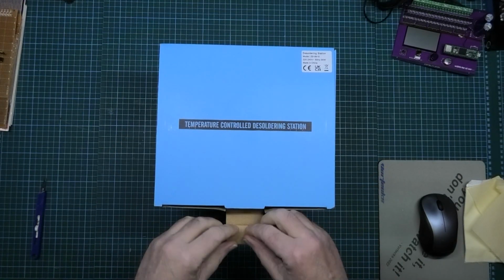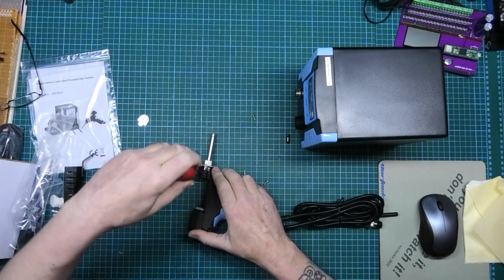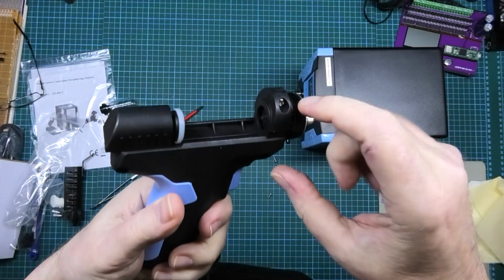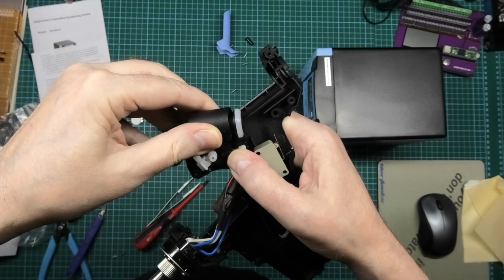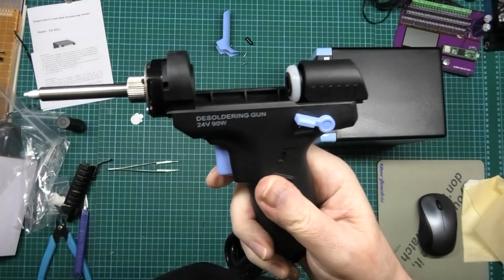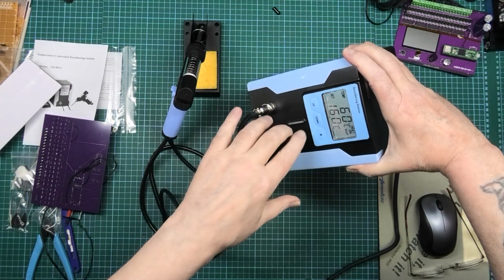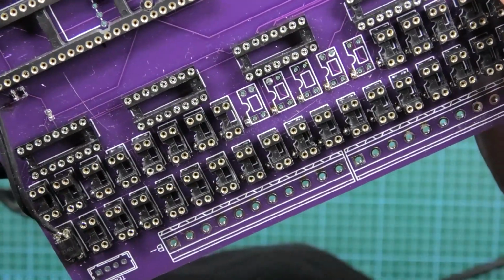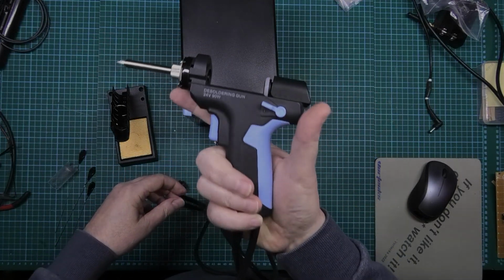Katsu ZD-915 Desoldering station review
I finally bought one! If I'd known they were only £80 (actually, it was £86.90 which is more like £90) then I'd have bought one a long time ago.

There was only one slight problem but I'm used to having problems, everything I buy is broken 🤣 At least you now know how to fix it!